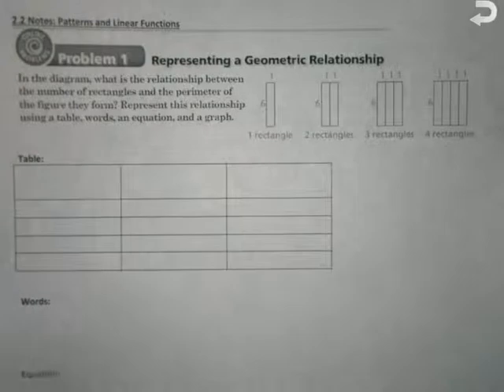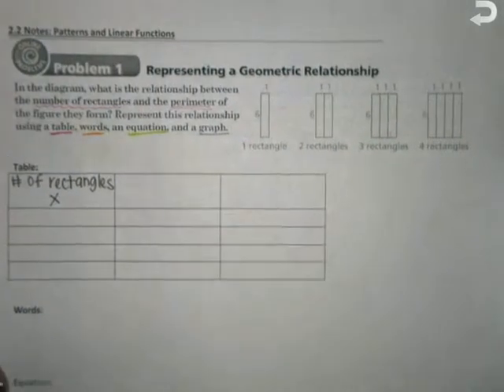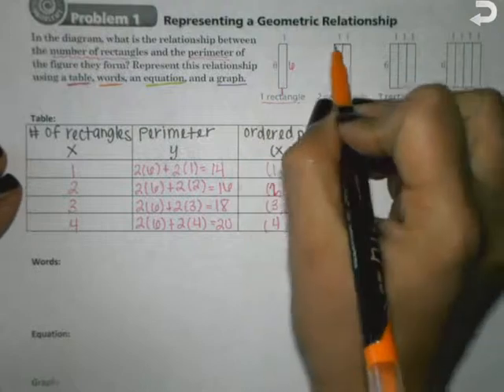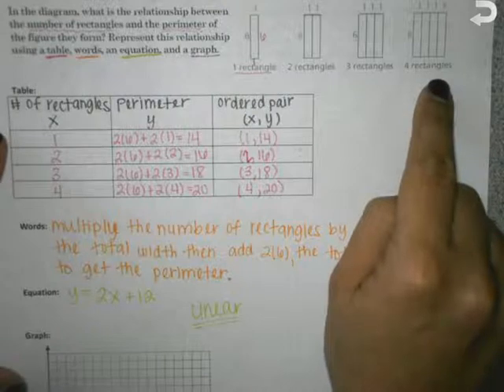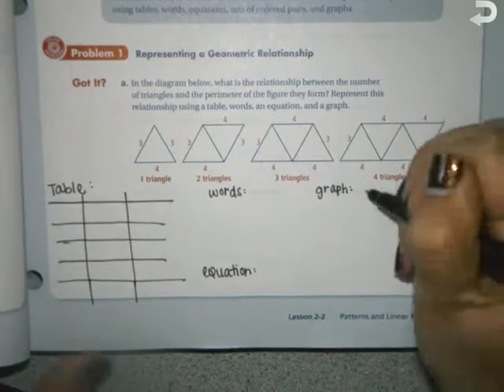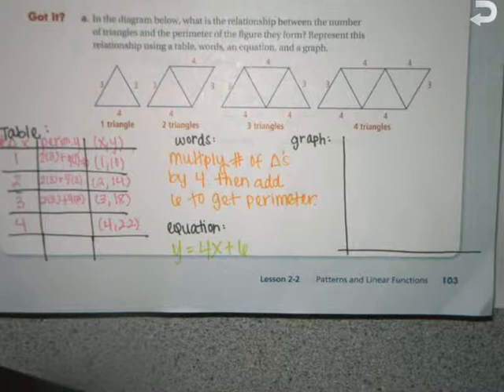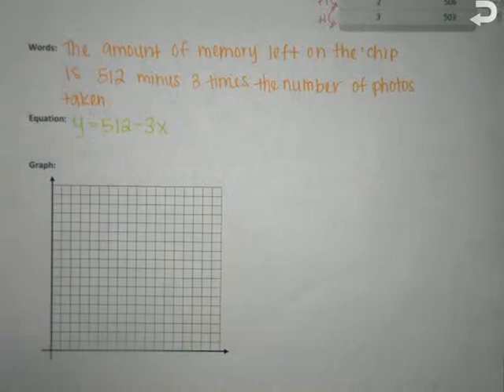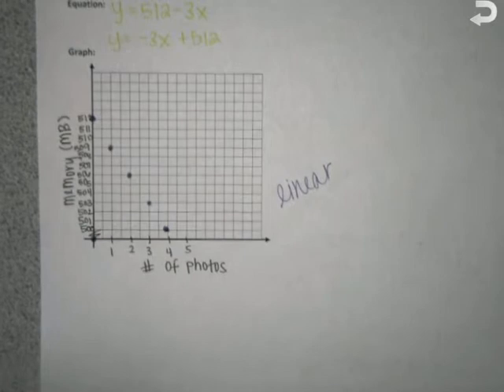Math 1 2 2 Notes